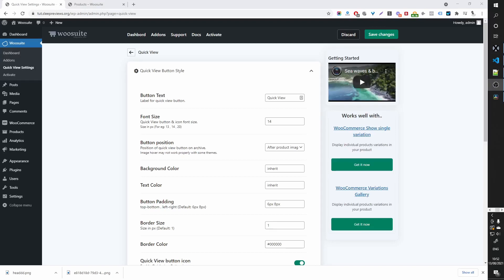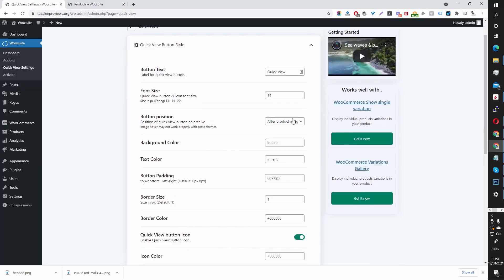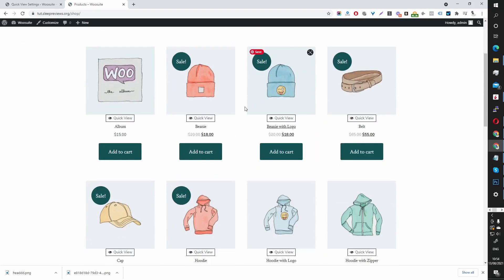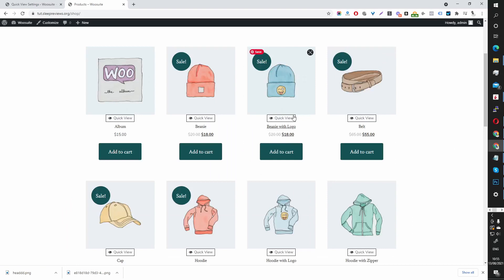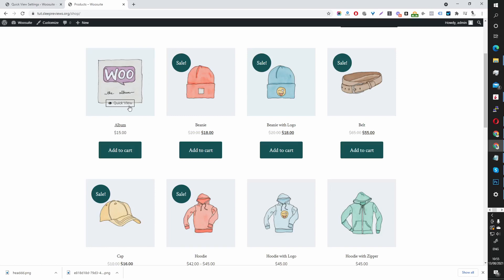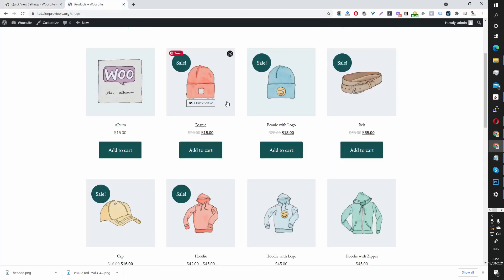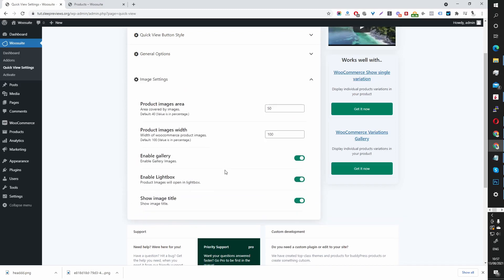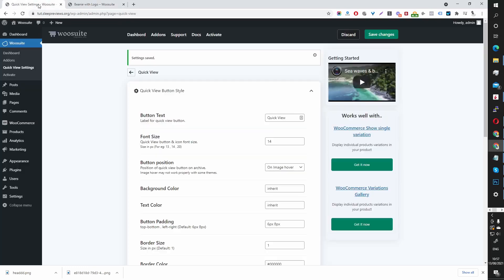How to add WooCommerce Quick View (Woocommerce Tutorial)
Show a quick-view button for product details